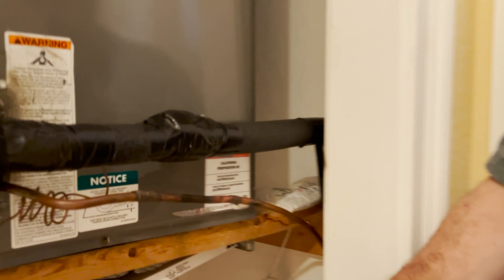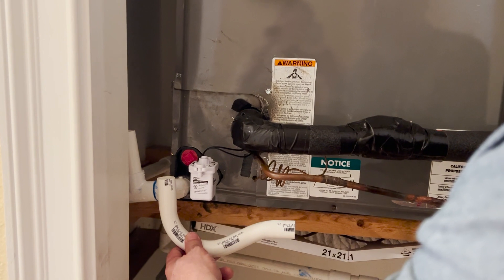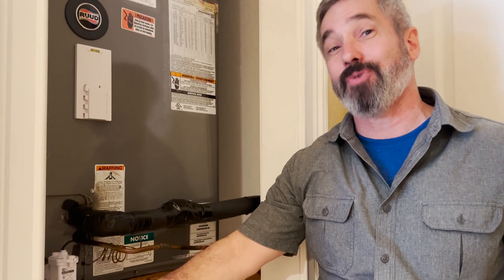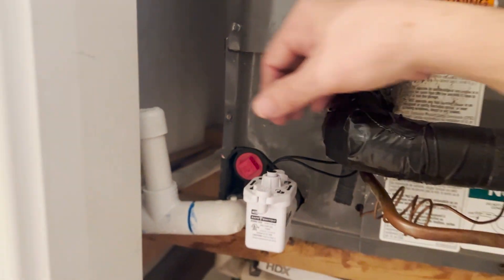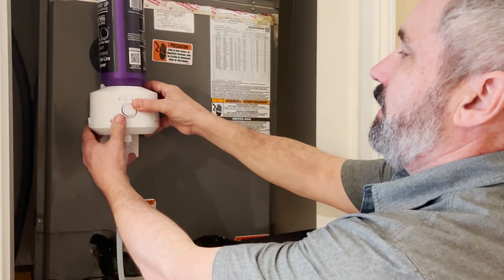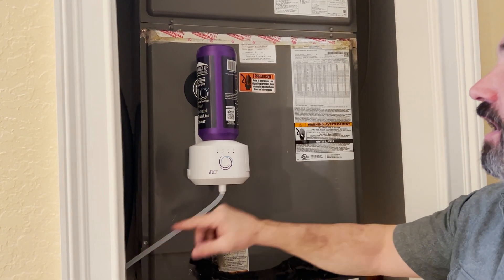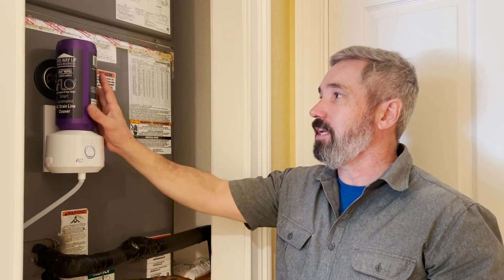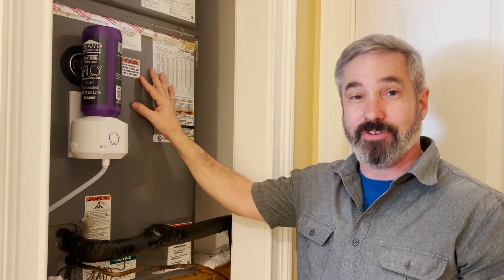Do I Need A P Trap On My Air Handler?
What is the P-Trap on your air handler?  Why is it shaped that way? What does a P-Trap do? We'll dive into this and more in today's video!